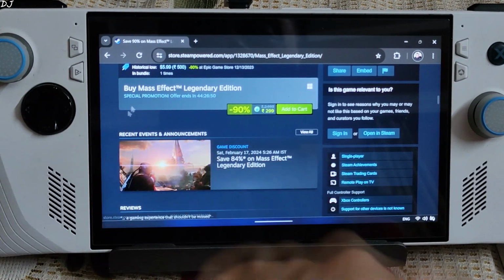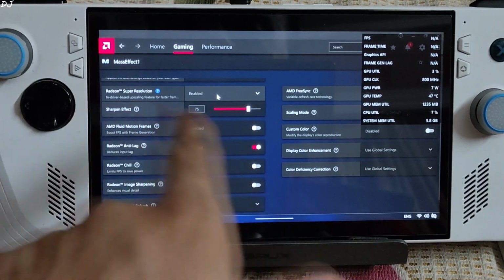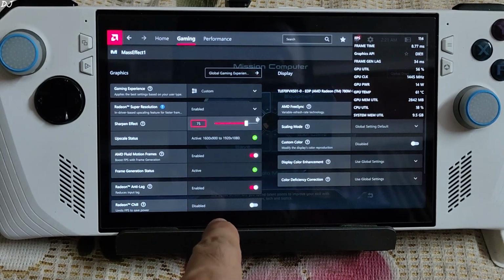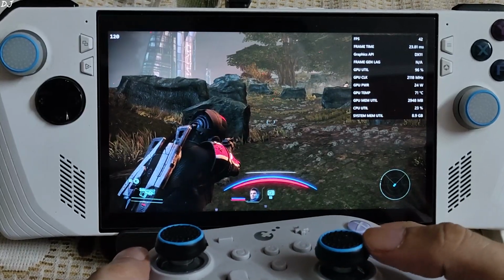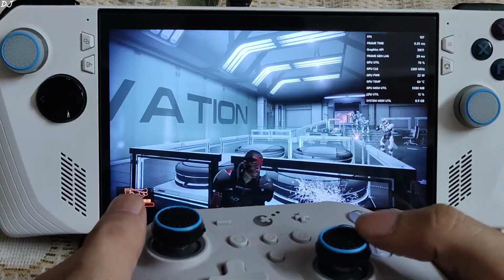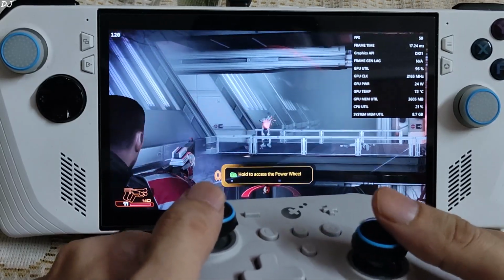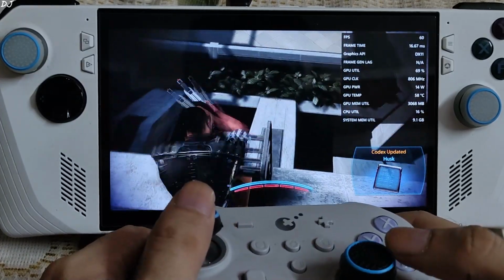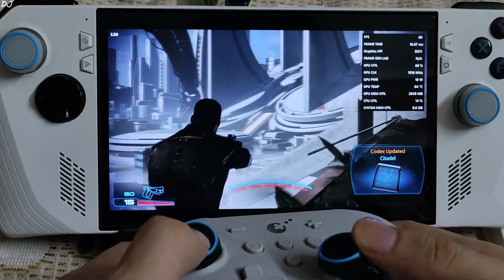Mass Effect Legendary Edition For 6 $ / Rs 299 | LSFG 2.0 vs AFMF Frame Generation On Rog Ally Z1E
Timestamp :

- Mass Effect Sale : 00:00
- Game Description : 00:43
- AFMF & LSFG 2.0 : 00:55
- Rog Ally Settings : 01:22
- Adrenaline Settings : 01:38
- Command Center Settings : 02:31
- LSFG Settings : 02:53
- Mass Effect 1 Settings : 03:46
- Gameplay [No Frame Generation] : 04:06
- AFMF Settings : 04:48
- Gameplay [AFMF On] : 05:01
- Gameplay [LSFG On] : 06:43
- Mass Effect II Settings : 08:08
- Gameplay [No Frame Generation] : 08:34
- Gameplay [AFMF On] : 09:30
- Gameplay [LSFG On] : 11:05
- Mass Effect III Settings : 12:57
- Gameplay [No Frame Generation] : 13:37
- Gameplay [AFMF On] : 15:00
- Gameplay [LSFG On] : 16:09
- The End : 18:29

Mass Effect I , II &n III Gameplays on Rog Ally RC71L Z1 Extreme Bios 337 Adrenalin 24.4.1 WHQL GPU Driver . Games running off an SSD . Used AFMF / LSFG 2.0 . Video recorded using Poco F5 . Ambient Temperature :  36 degree celsius .

Gulikit KK3 Max Gamepad Review Retail | Hall Effect Sticks & Triggers | Gyro & More | Thanx MX2Games :